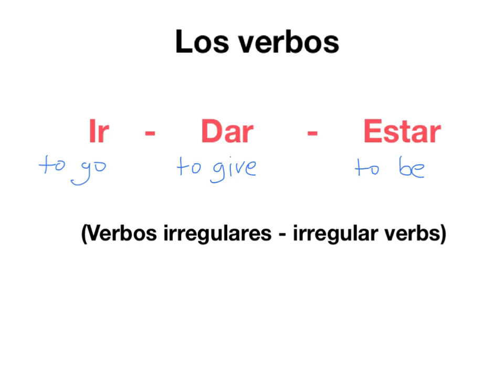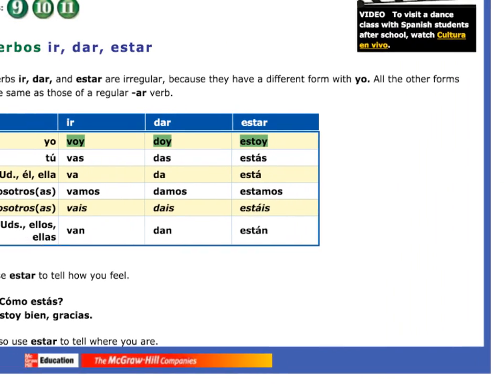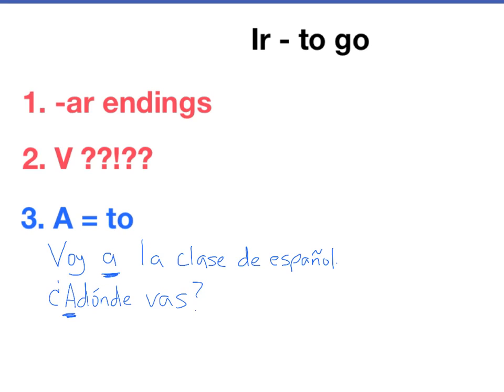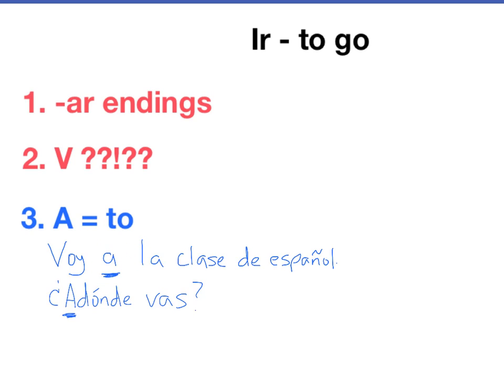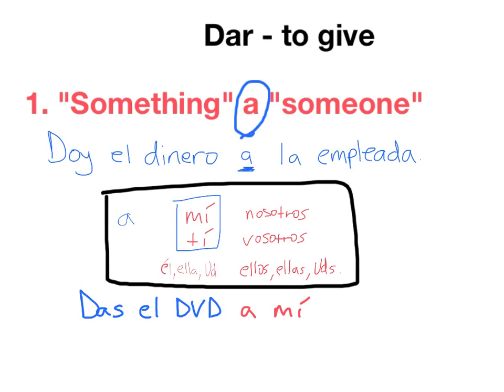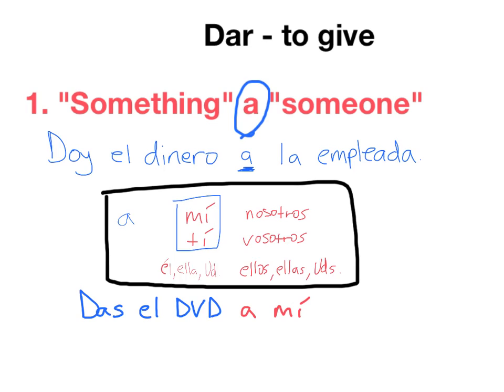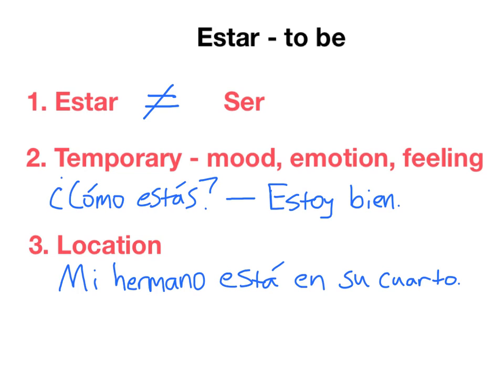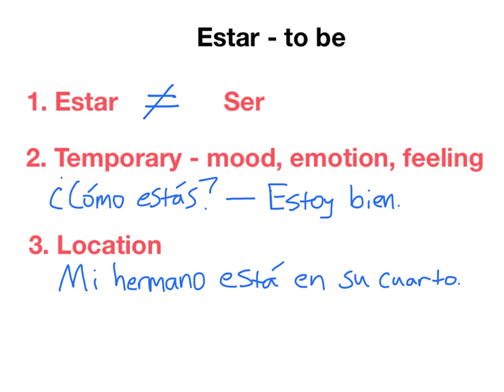Los verbos ir, dar y estar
Así se dice 1 - capítulo 3 - gramática 2